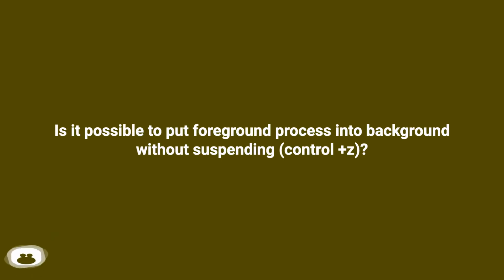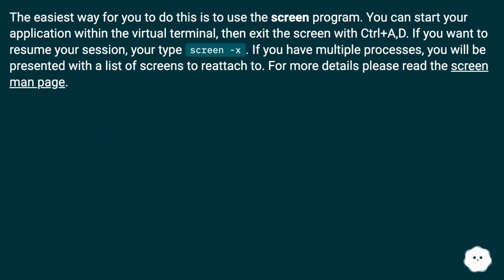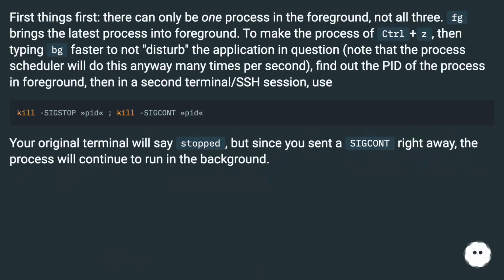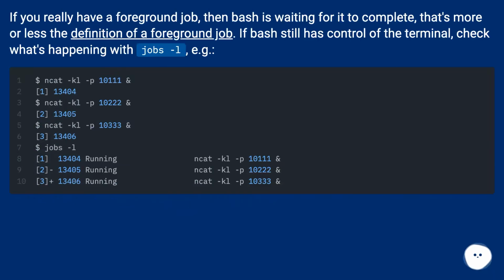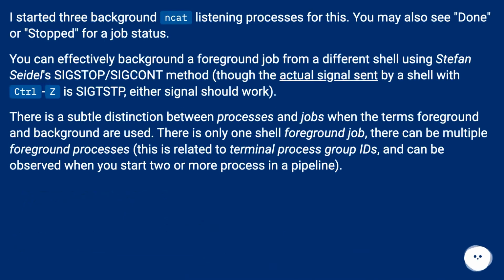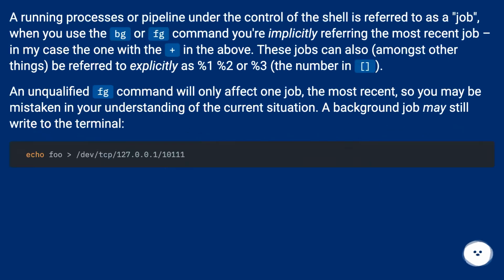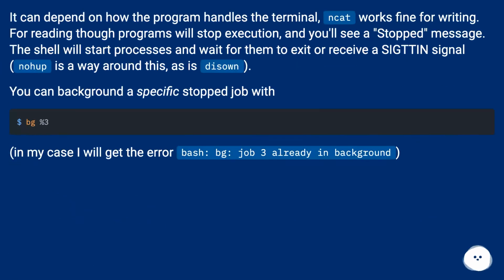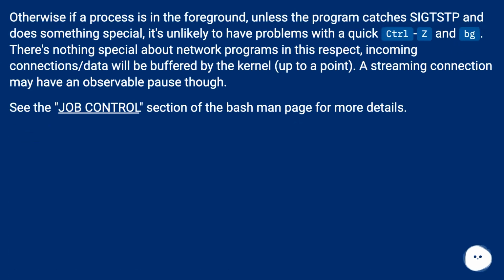Is it possible to put foreground process into background without suspending (control +z)?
Chapters
00:00 Is It Possible To Put Foreground Process Into Background Without Suspending (Control +Z)?
00:31 Answer 1 Score 1
00:57 Accepted Answer Score 15
01:35 Answer 3 Score 3
03:48 Thank you